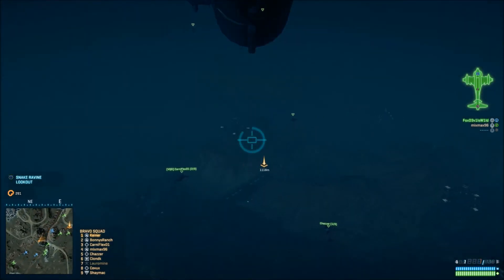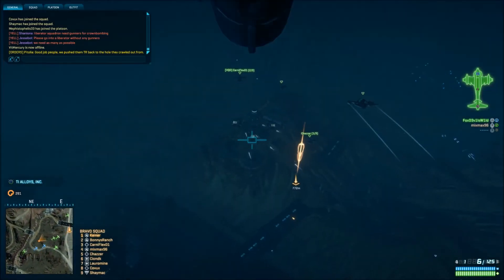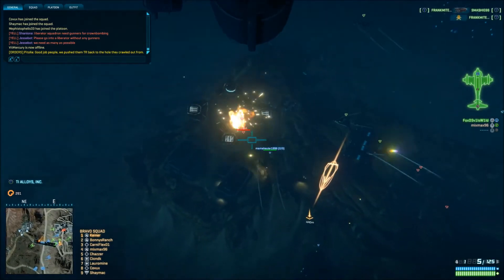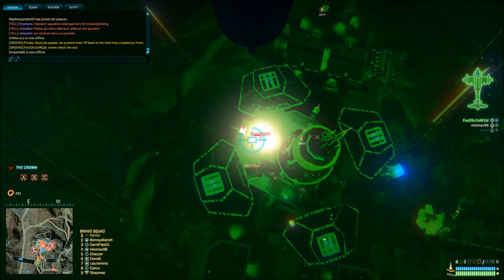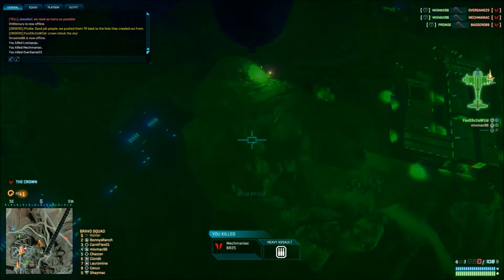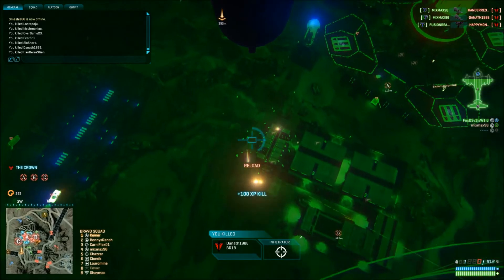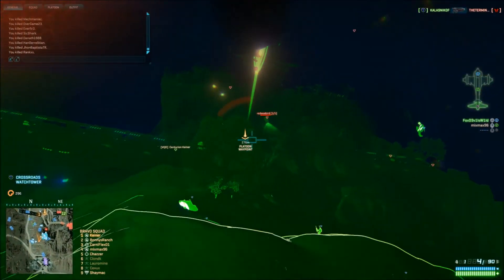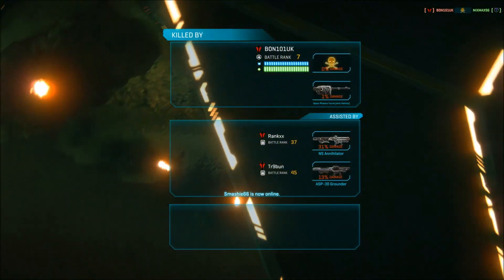Planetside 2 Outfit Bomber run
Today I have some recent Planetside 2 footage of our Outfit which makes a bomber run on the crown. Our whole Platoon was fed up with us attacking the crown on foot, so we decided to get all the Liberators which we had and just bombard the crown.

Here is the Outfit website in case you want to join the Outfit and have some fun in a larger group of gamers. We are currently playing on the Ceres server and we are a Vanu only Outfit.